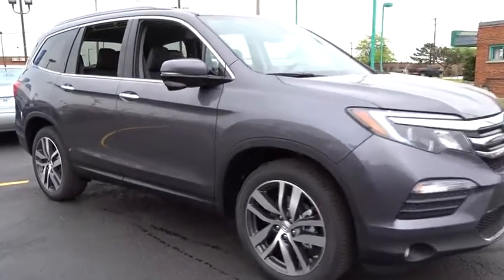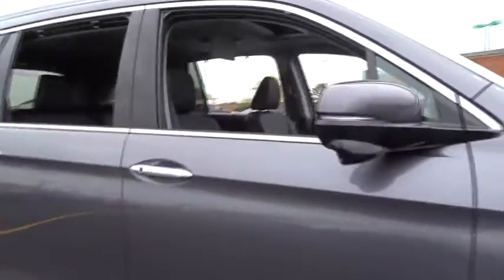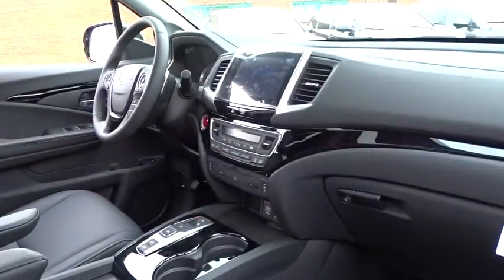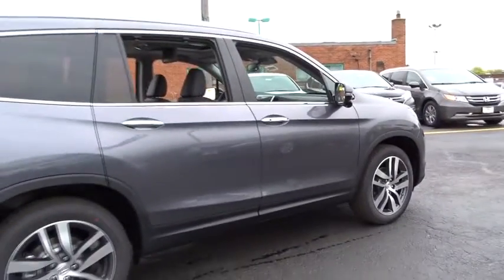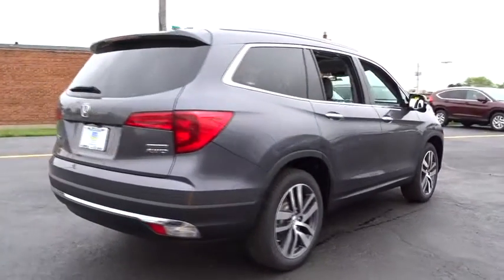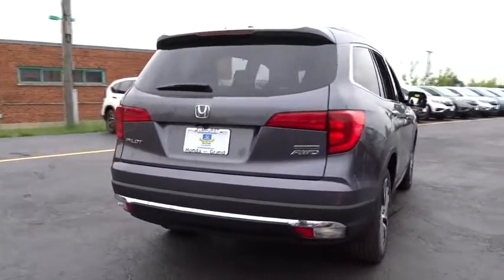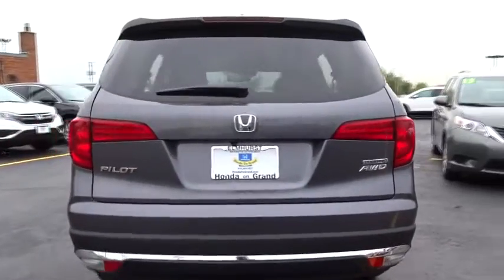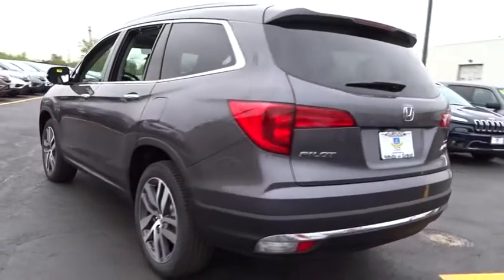2016 Honda Pilot Elmhurst, Oak Park, River Grove, Bellwood, Franklin Park , IL 61442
2016 Honda Pilot